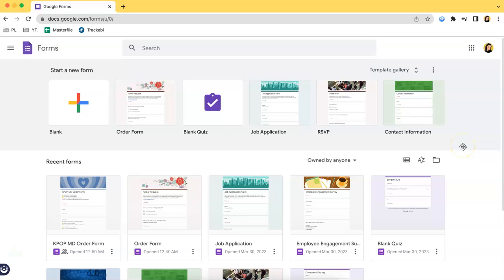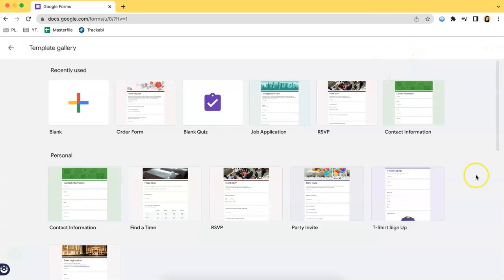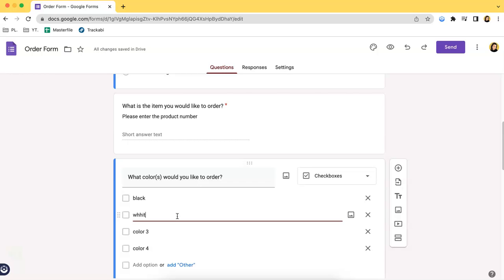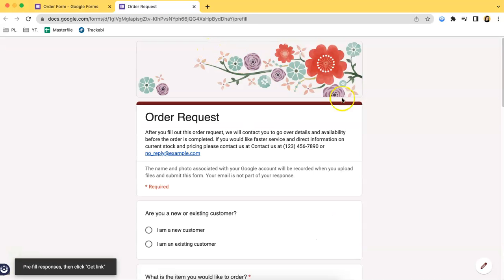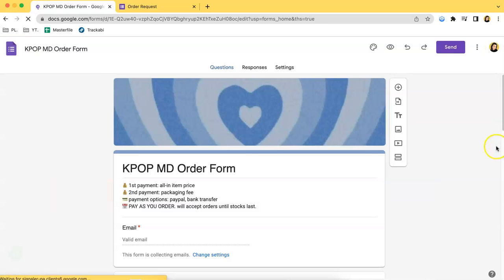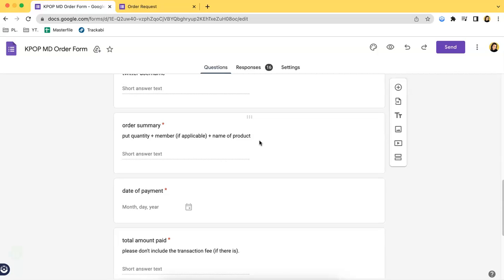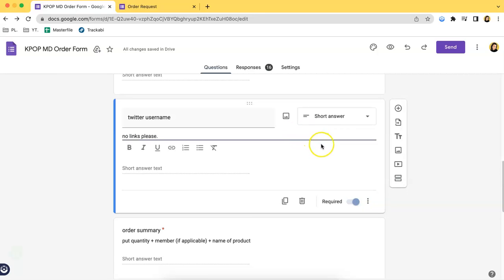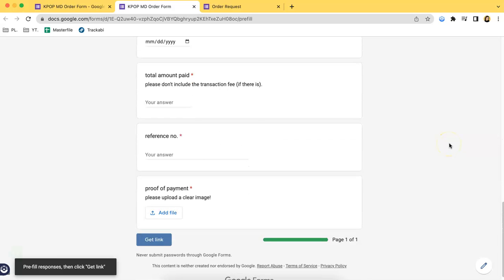Free Online Order Form Template in Google Forms | UpForm 2023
In this video, we'll show you where to get a free order form template in Google Forms + some tips in creating one!